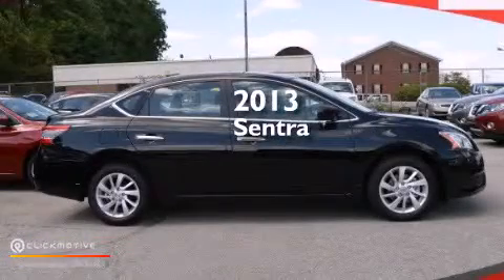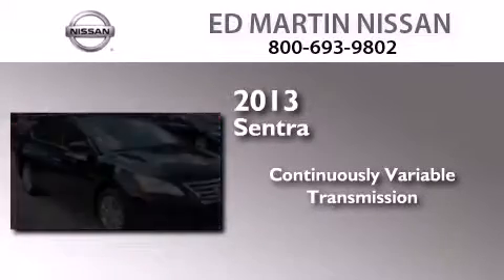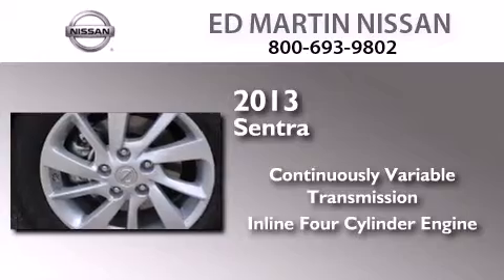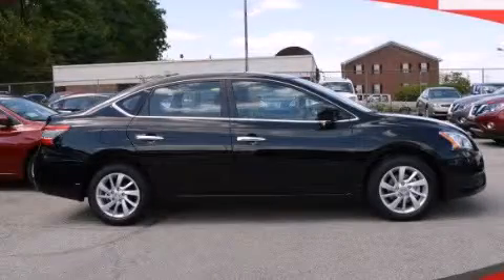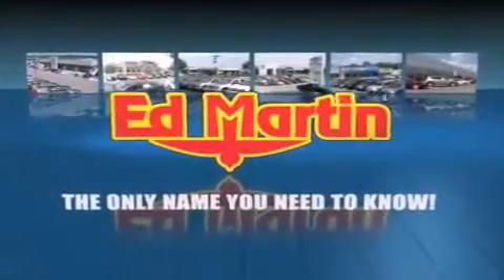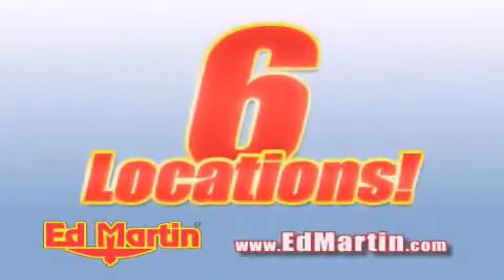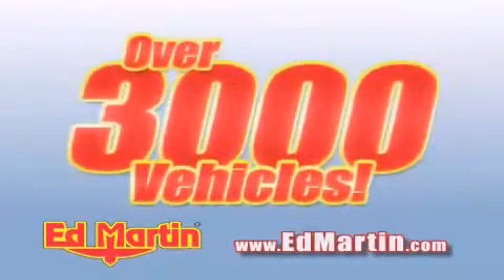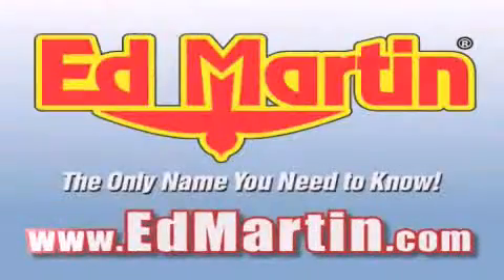2013 Nissan Sentra Indianapolis IN 46219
We've been honored to serve the Indianapolis IN area , we promise that your experience at our dealership will exceed your expectations ! Year : 2013 Make : Nissan Model : Sentra Engine : Gas I4 1.8L/ Trans . : Variable Exterior : Super Black Miles : 10 Interior : Charcoal Stock : 1SE1883 Ed Martin Nissan North Shadeland Ave Indianapolis , IN 46219